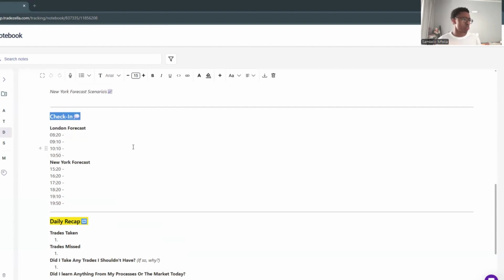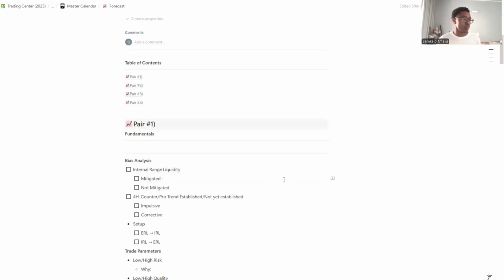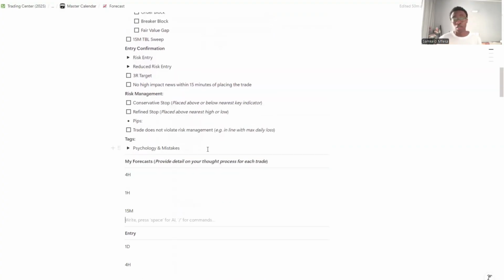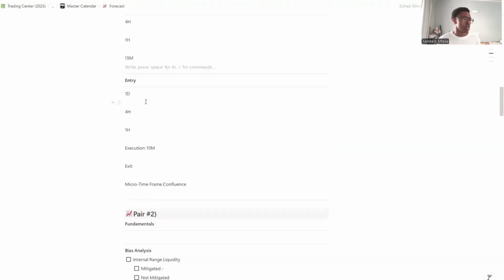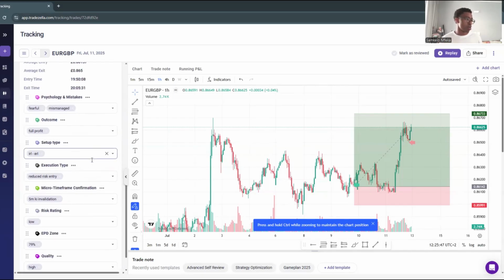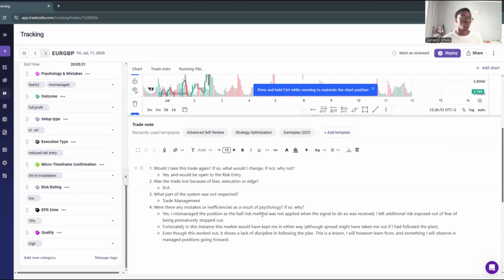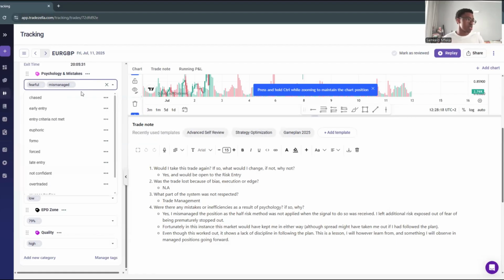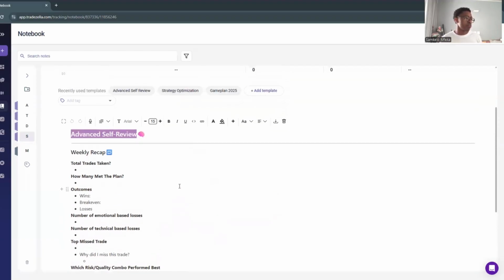If You Don't Know How To Journal Your Trades, Watch This.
Week 29.